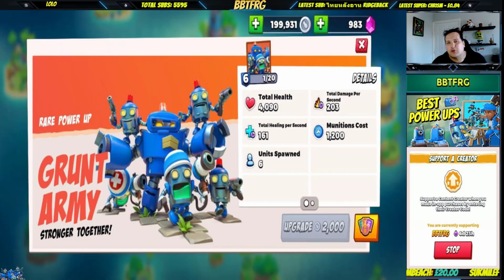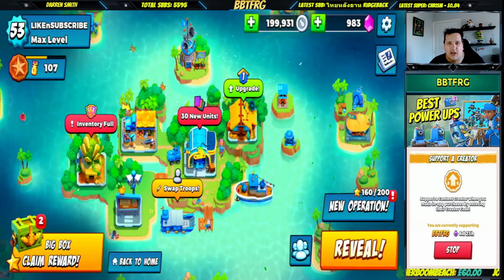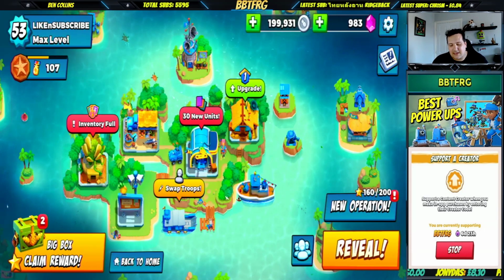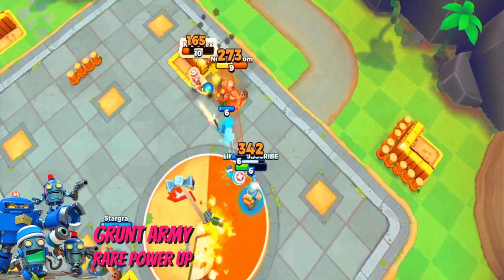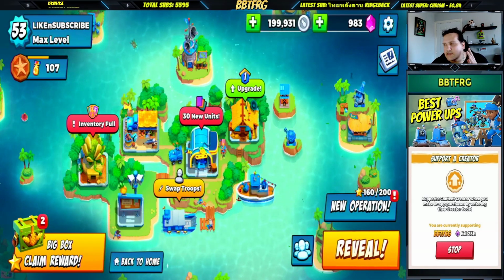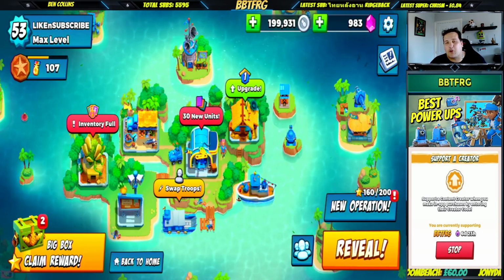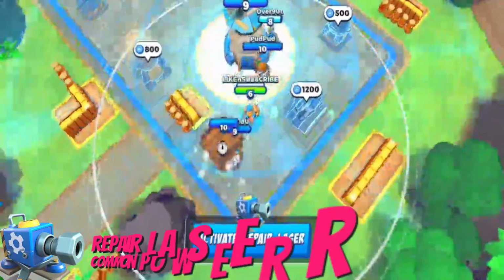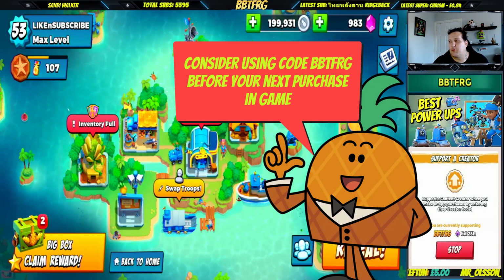These Are The Best Power Ups In Boom Beach Frontlines!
What are the best power ups and when should you use them?
In this video I show you what I think are the best power ups and when they should be used!

Using Code: BBTFRG in the shop!!

Become A Member Of The Cool Kids Club!

All support is greatly appreciated and all goes back into the channel, new content and our community. Thankyou!

Socials & Community Links -
We would love for all of our fellow Boomers and fans to join us on our various social media platforms, facebook is our main platform with around 14,000 members already calling it home, feel free to swing by and say hello, we look forward to meeting you!